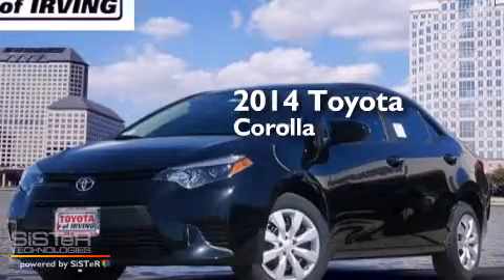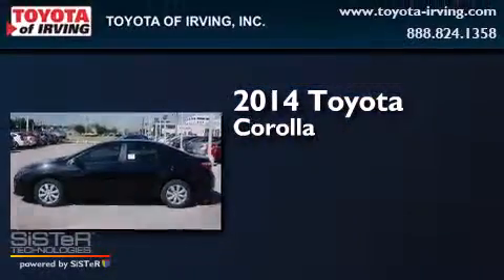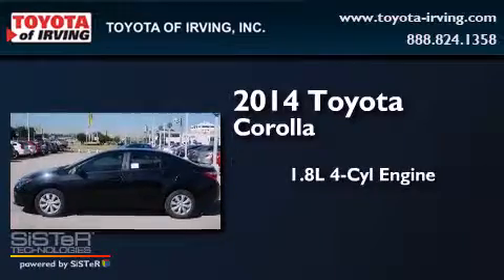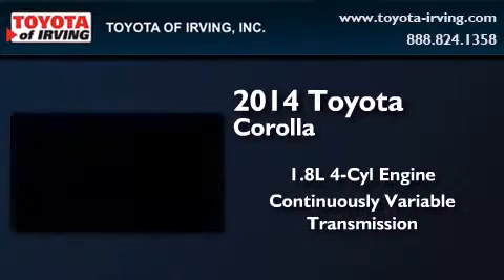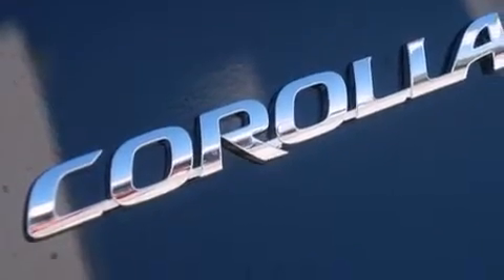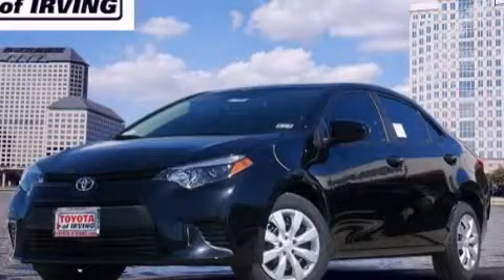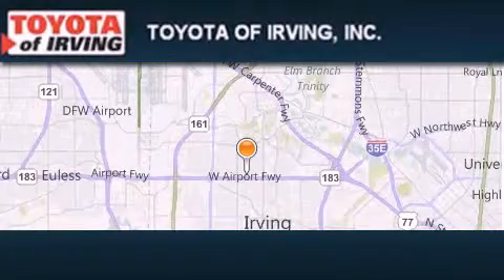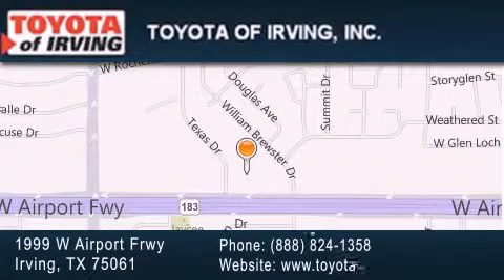2014 Toyota Corolla Dallas TX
We've been honored to serve the Irving TX area , we promise that your experience at our dealership will exceed your expectations ! Year : 2014 Make : Toyota Model : Corolla Engine : Regular Unleaded I-4 1.8 L/110 Trans . : Variable Miles : 5 Toyota of Irving 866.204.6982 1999 W. Airport Frwy Irving , TX 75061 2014 Toyota Corolla Irving TX